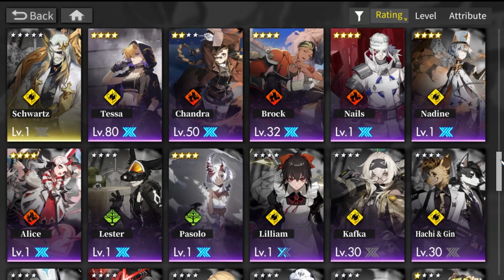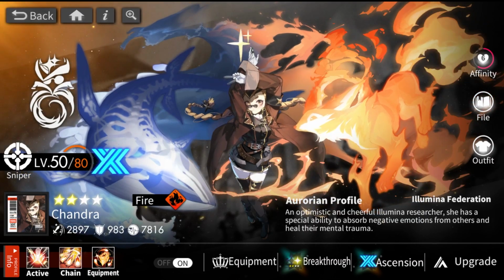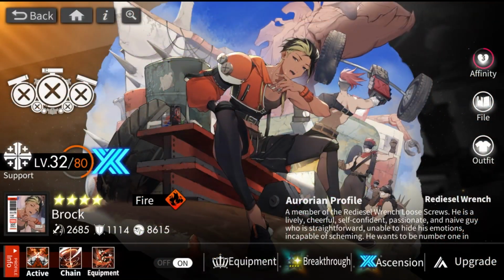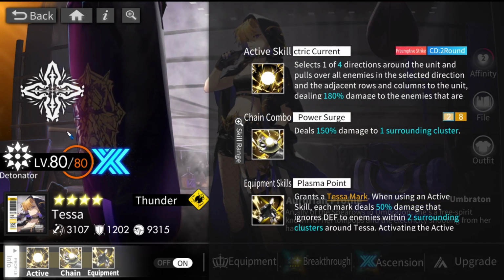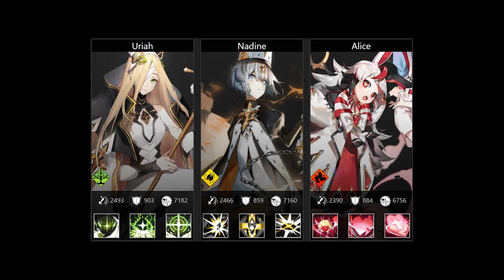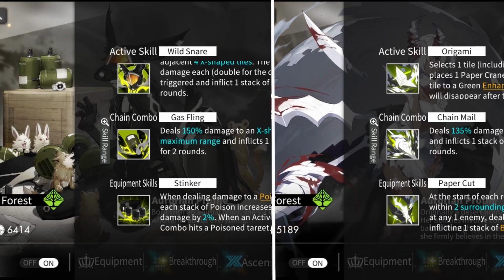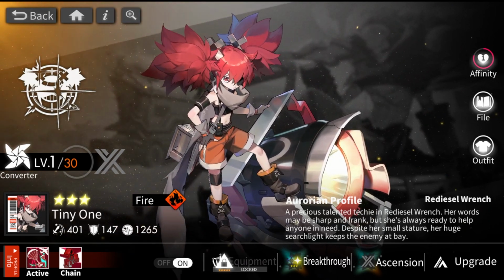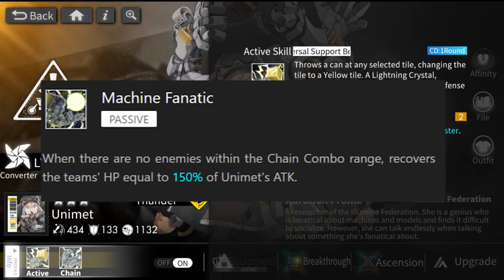DON'T IGNORE THESE LOW RARITY AURORIANS! | Top5 4Stars Units in Alchemy Stars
In Alchemy Stars, not only the six and five stars aurorians are useful, even the low rarity aurorians are incredible! Here are my top5 recommended units to raise for 4stars units. I also left some honourable mentions in the end so stick to the end to find out!
CREDITS
Artwork by:
None!

Nerfa#1507

(1st 100 members get limited role!)

Alchemy Stars is a tactical RPG gacha mobile game.